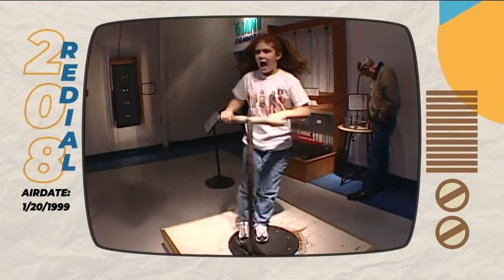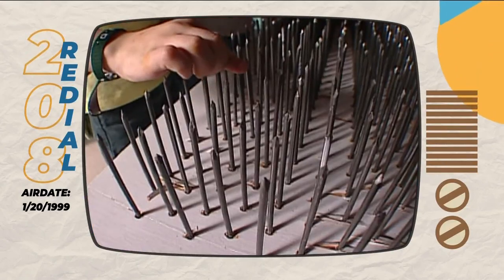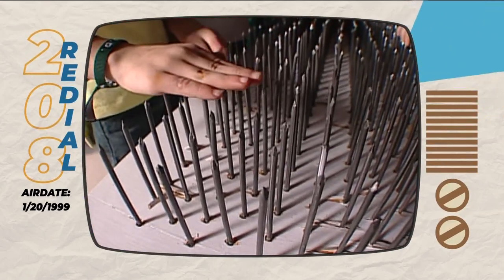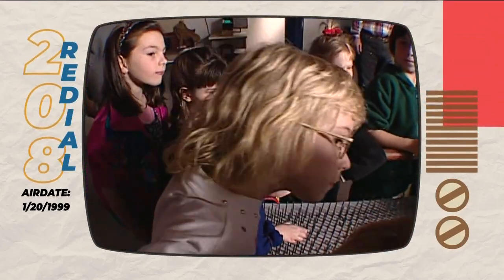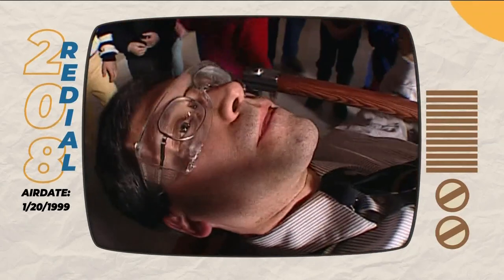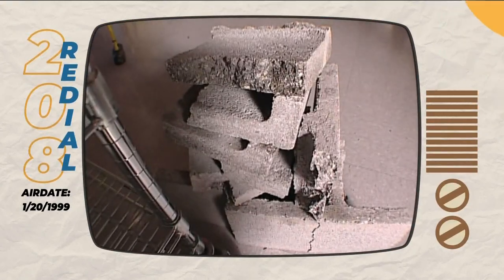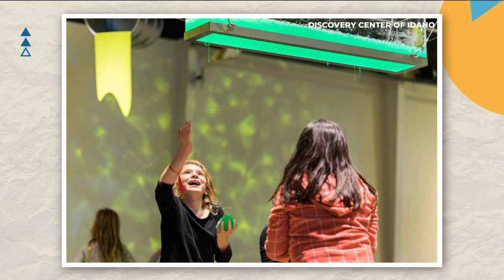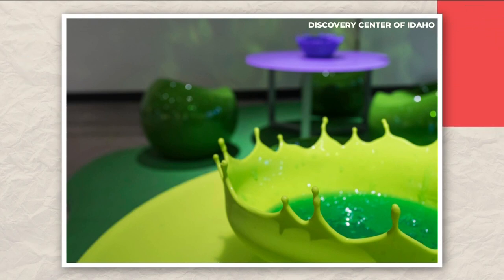208 Redial: Discovery Center of Idaho 'nails' new exhibit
In this 208 Redial, John Miller shows how the Discovery Center of Idaho has been wowing youngsters with impressive exhibits for decades.